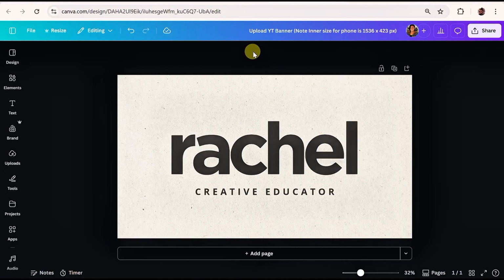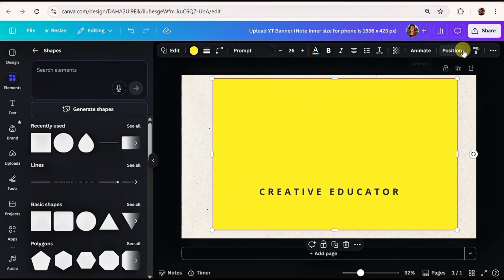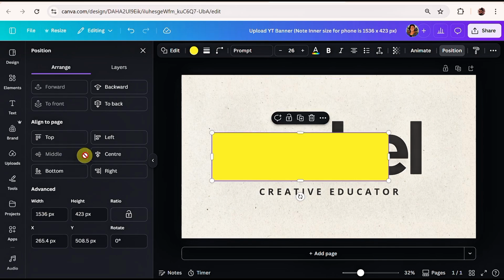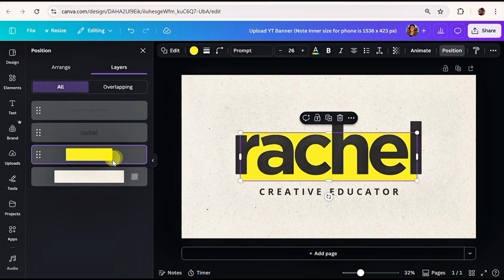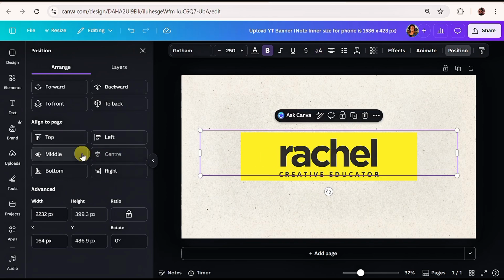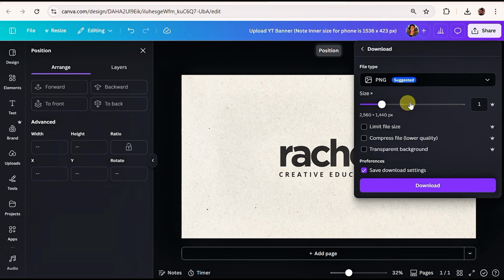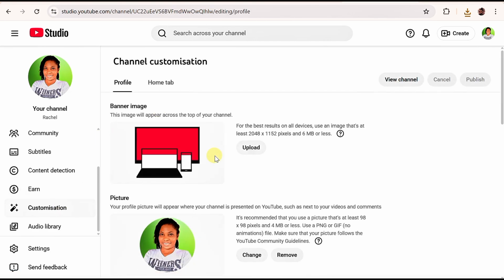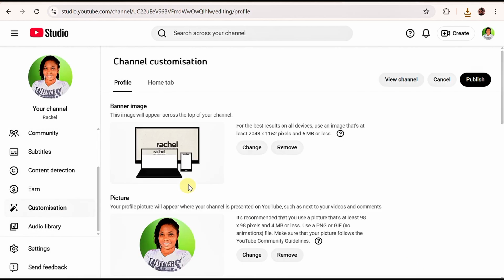How to Upload YouTube Banner from Canva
Learn how to upload a YouTube banner from Canva step by step. In this quick tutorial, I show you how to download your YouTube channel art from Canva in the correct size, then upload and update your banner on YouTube without losing quality.